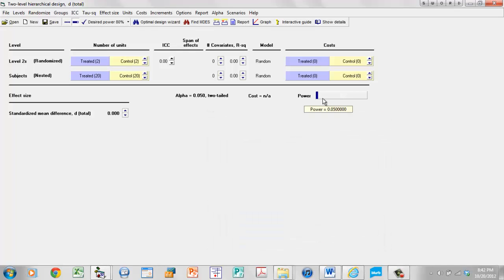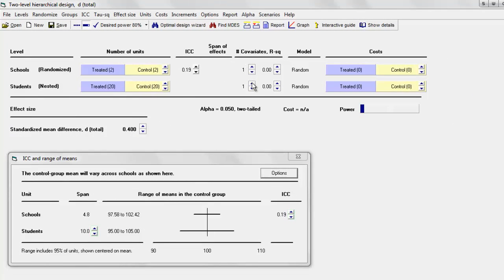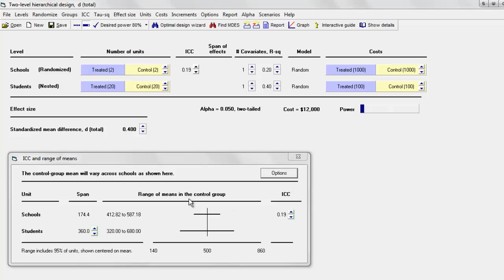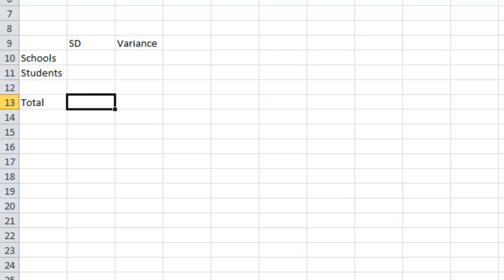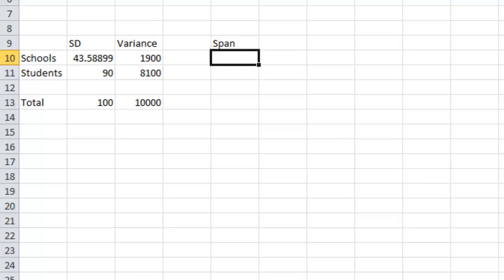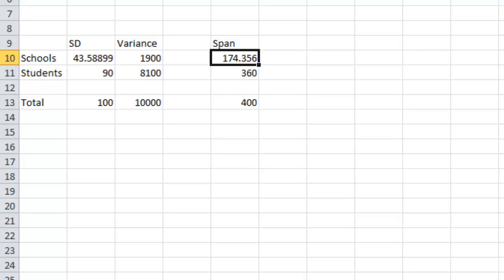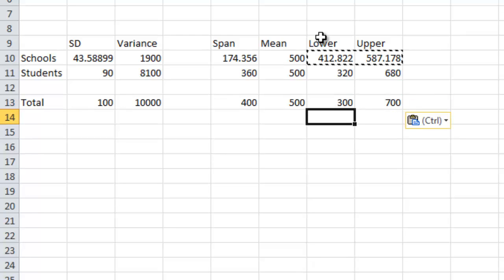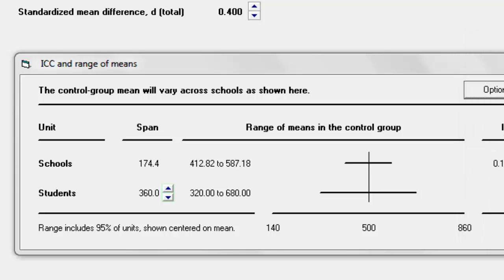Week 1 Assignment - CRT-Power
CRT-Power online course solutions to week 1 assignment. CRT-Power is a program that provides power analysis for cluster-randomized and multi-site trials.